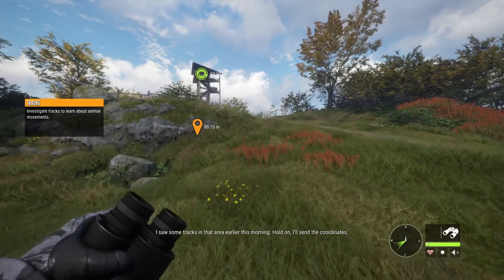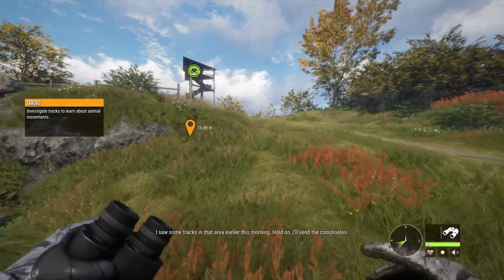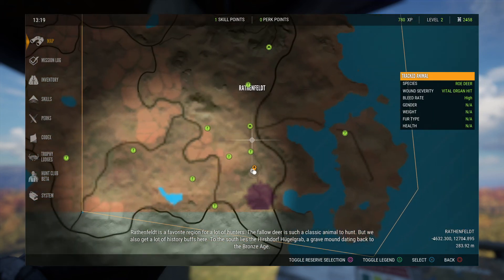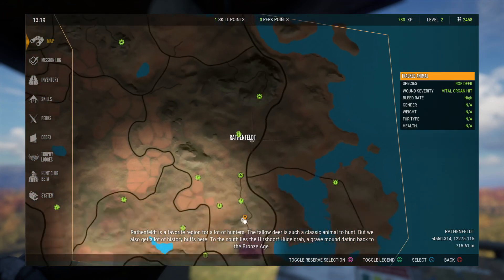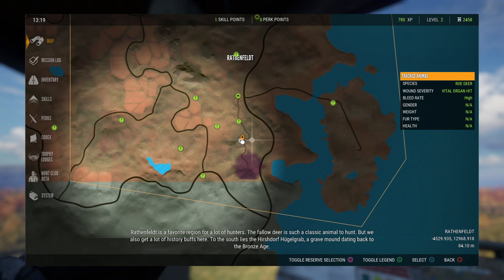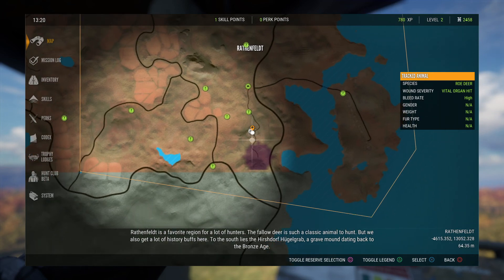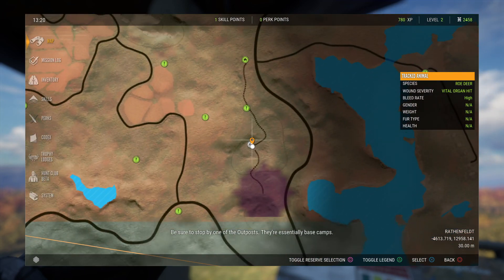theHunter: Call of the Wild First Hunt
First Hunt